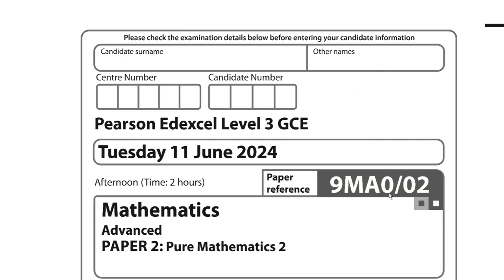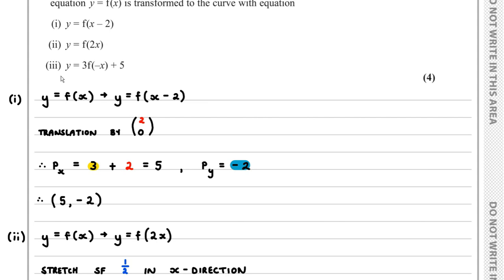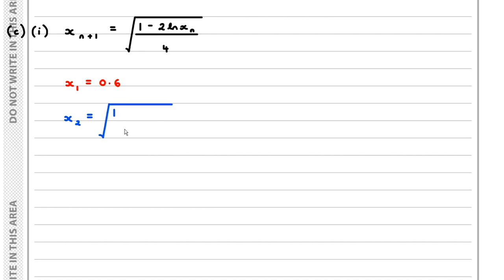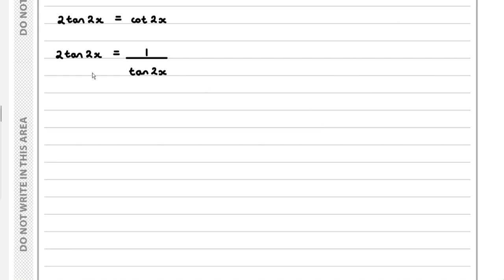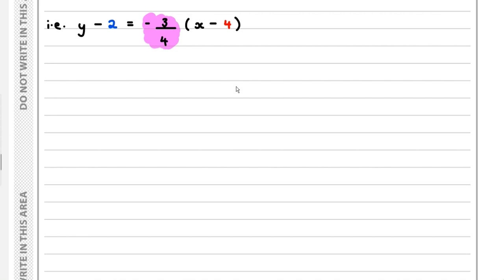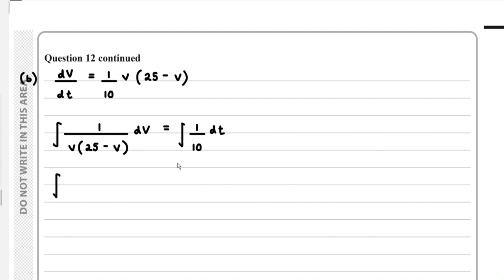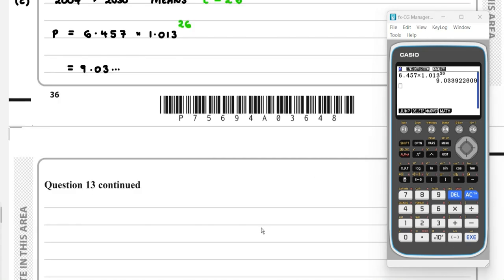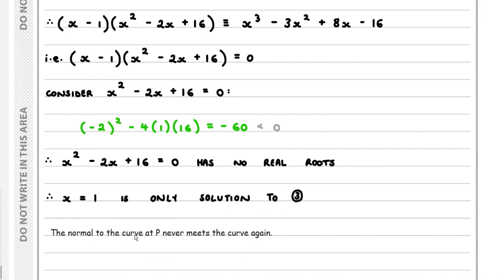EdExcel A-Level Maths June 2024 Paper 2 (Pure Mathematics 2)